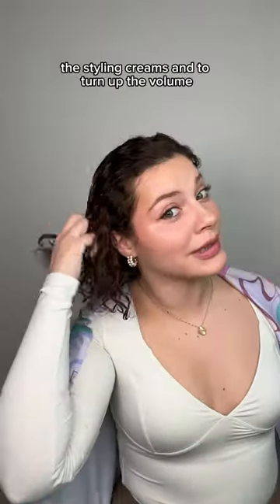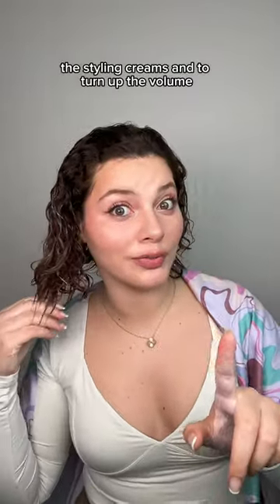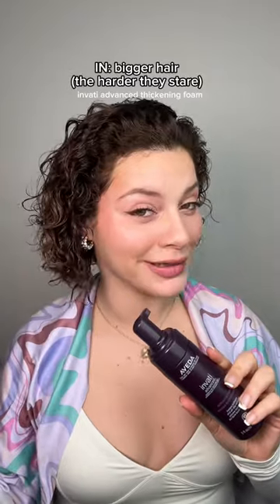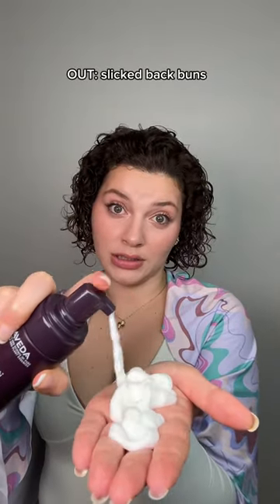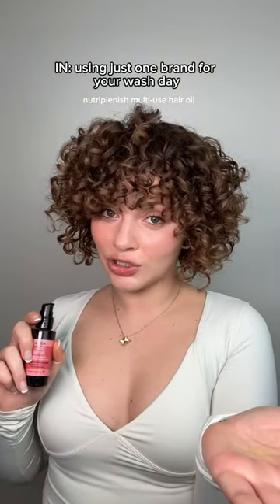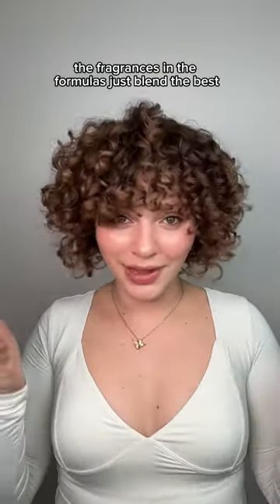2024 CURLY HAIR STYLING INS & OUTS (advice from a hairstylist)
2024 ins and outs but make it curly hair styling -- using my go-to @aveda products for this soft, fluffy, and voluminous look.

Products: -Aveda nutriplenish leave-in conditioner
-Botanical Repair bond-building styling cream
-Invati advanced thickening foam
-Nutriplenish multi-use hair oil
-Air control light hold hair spray